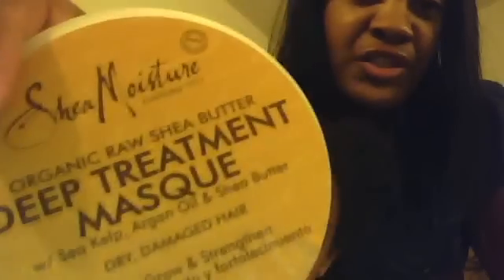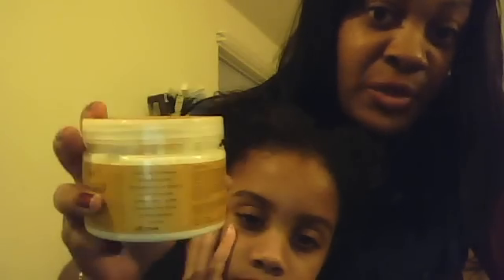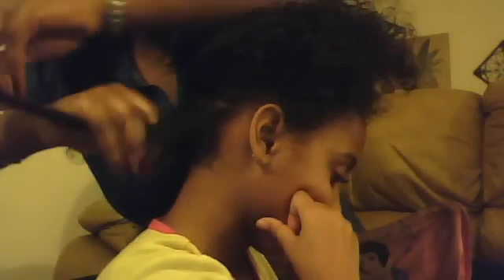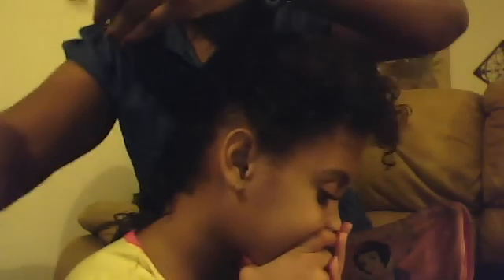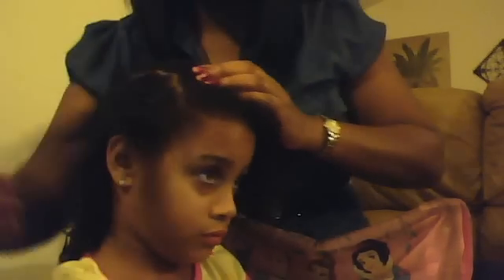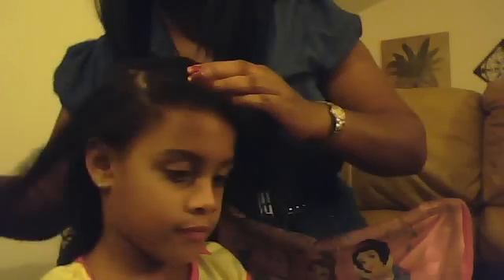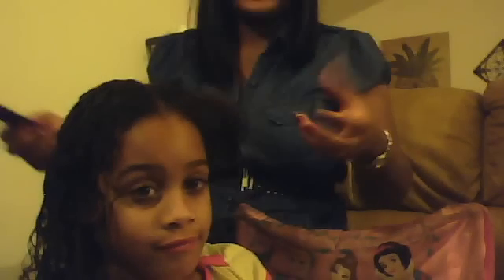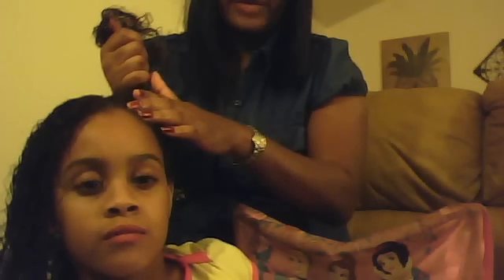How to Define Curls-Shingling Method for Little Princesses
How I define my little princesses hair. We are having camera problems so we had to record from the webcam.
No worries, we will re-record when we get a new camera.

Products Used in Video:

Shea Moisture-Deep Treatment Masque
 (Purchased @ Target)
Silk Infusion -Generic Version of Chi Silk Fusion
(Purchased @ Sally's)
Eco Styler Olive Oil Styling Gel
Water Bottle
Rubber Bands